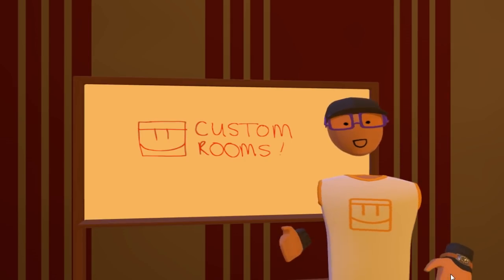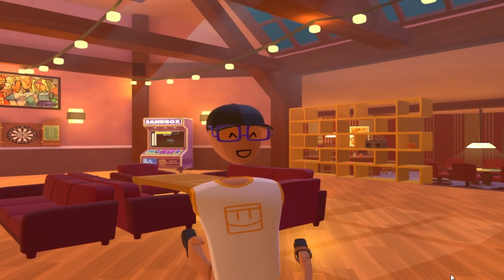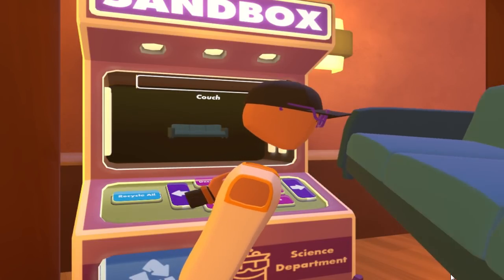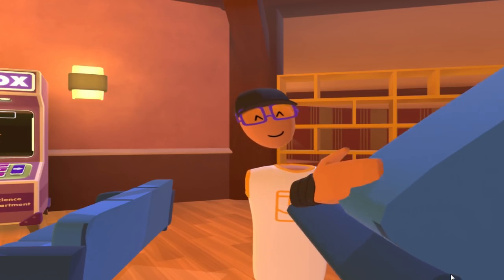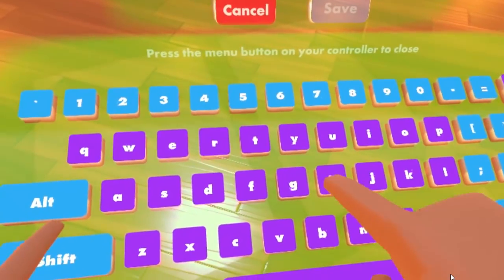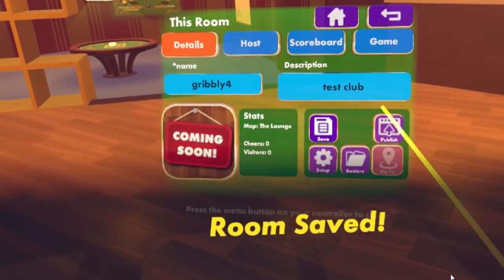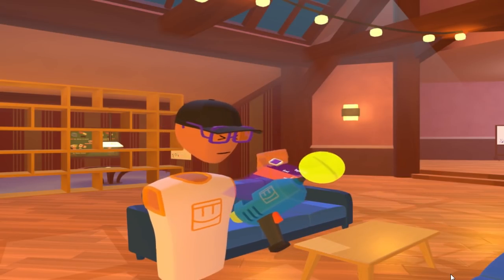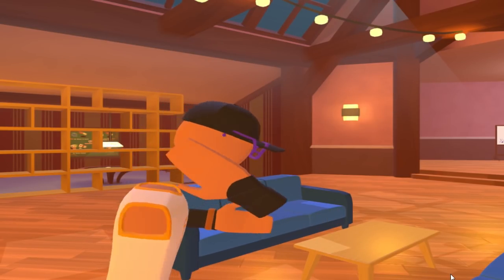How To Rec Room - Custom Rooms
Gribbly explains the basics of creating, saving, restoring and sharing custom rooms in Rec Room.